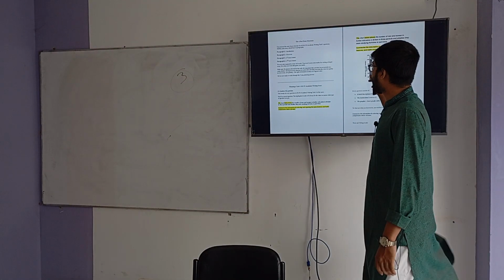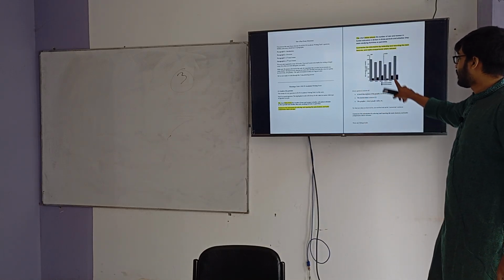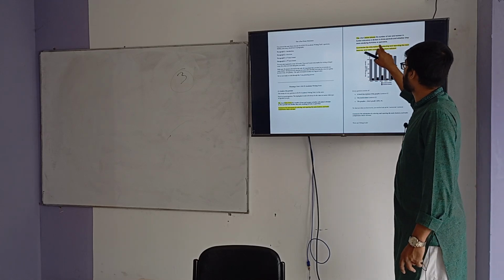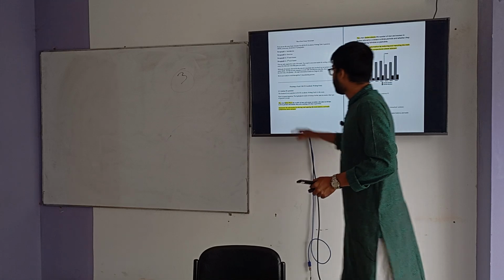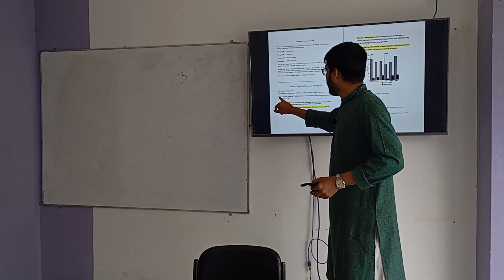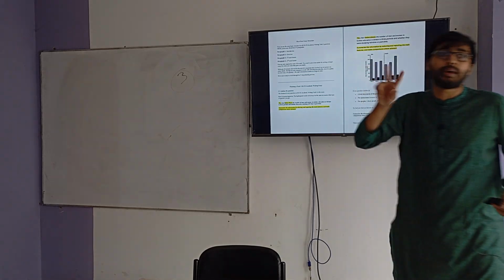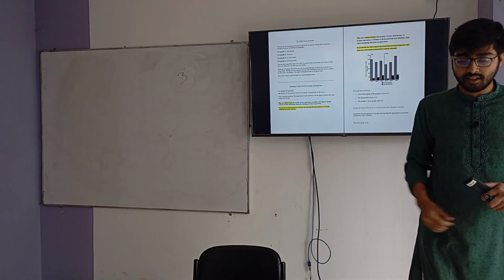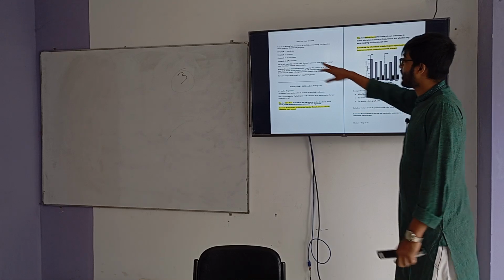Communicative English | Lecture-3 | BBA | Mohaiminul | University of Scholars